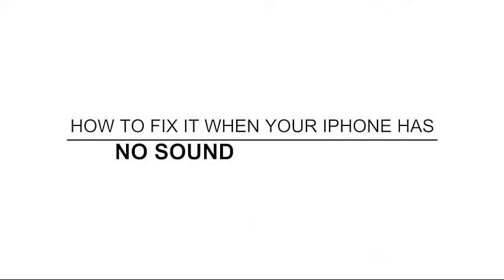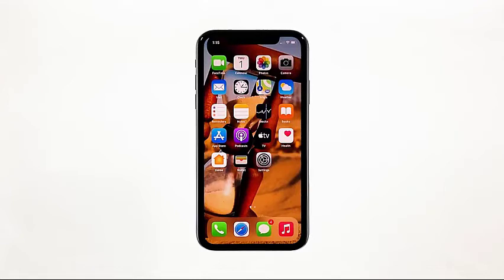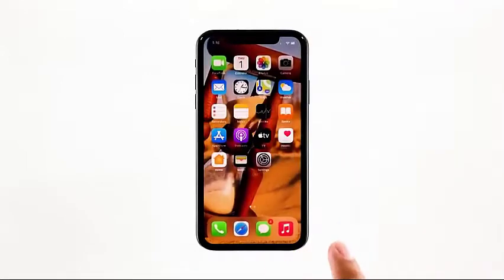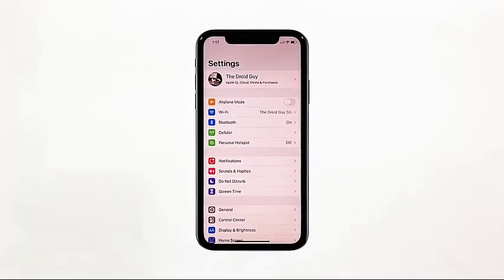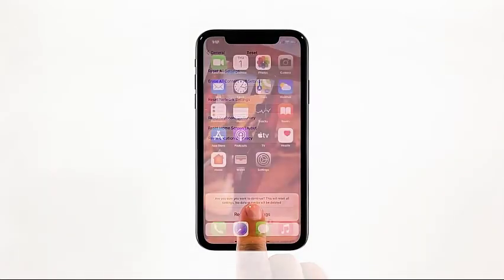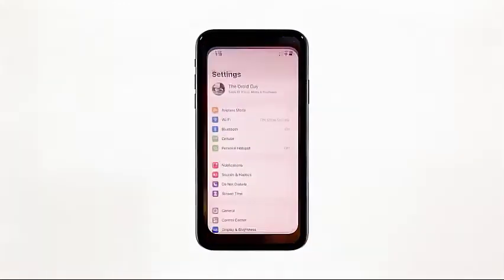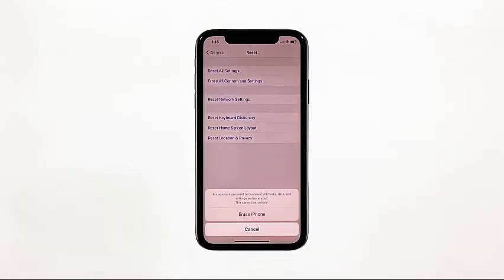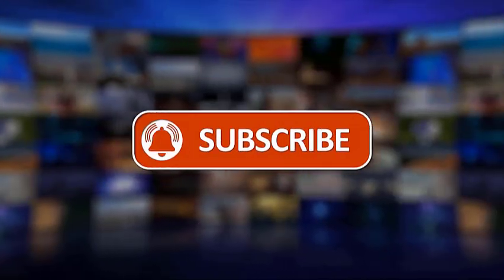Fix An iPhone With No Sound After iOS 16 Update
In this video, I will be showing you what to do if your iphone lost its audio after the iOs 16 update.

00:29 Make sure your iPhone is not muted

01:08 Reset all the settings on your iPhone

02:00 Factory reset your iPhone